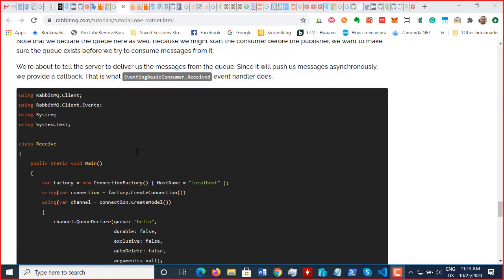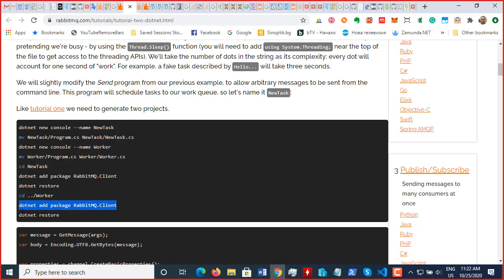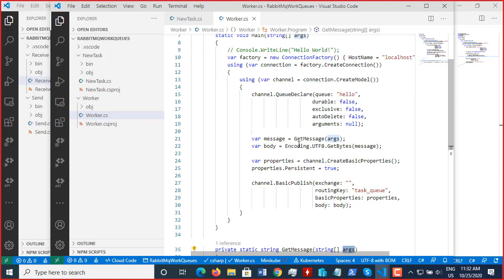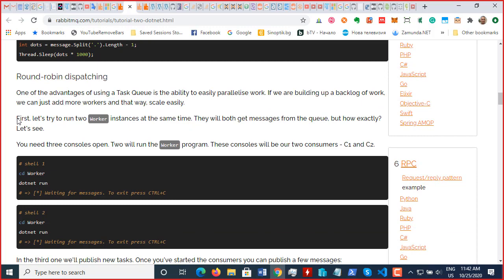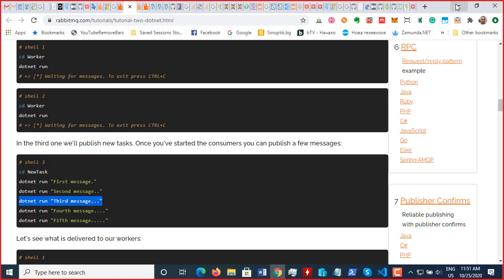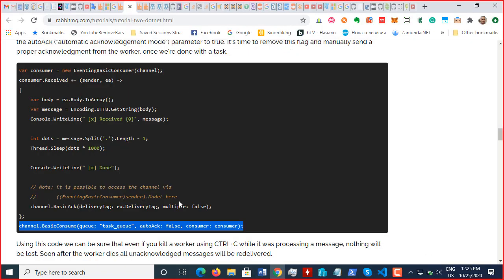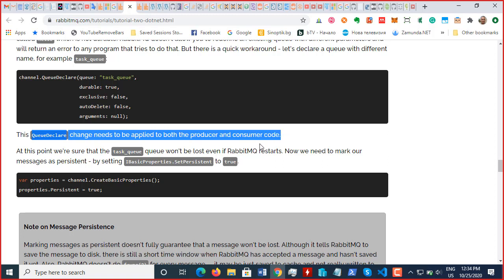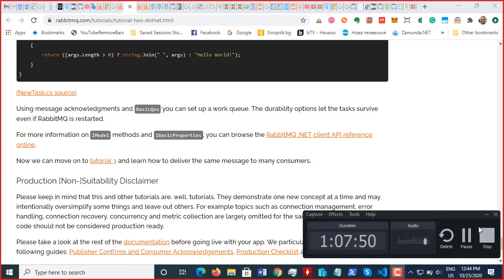Lection 60 Part 2/4, RabbitMQ Work Queues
docker run -it --rm --name rabbitmq -p 5672:5672 -p 15672:15672 rabbitmq:3-management

Introduction, "Hello World"
(using the .NET/C# Client):

Work Queues
(using the .NET Client):